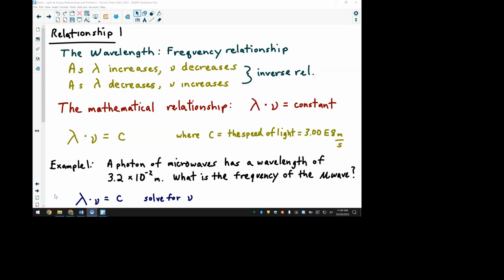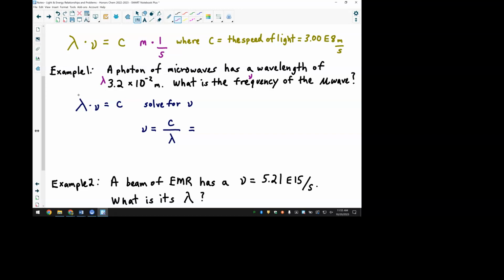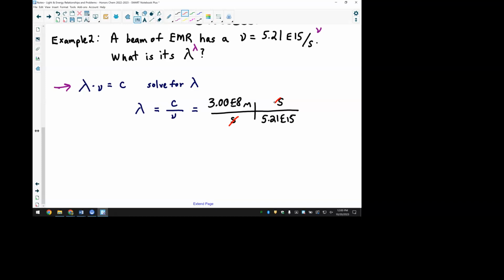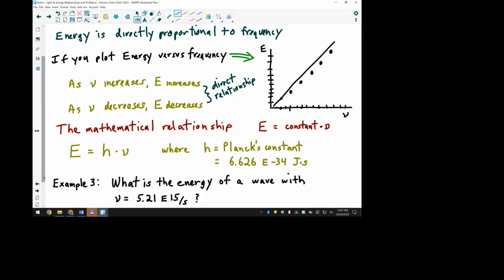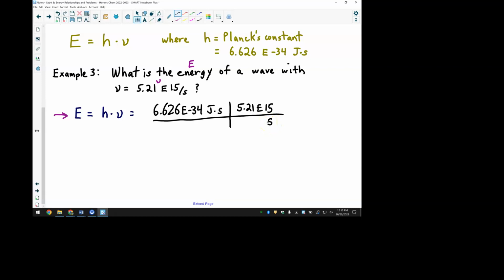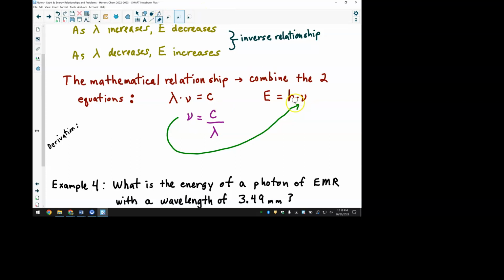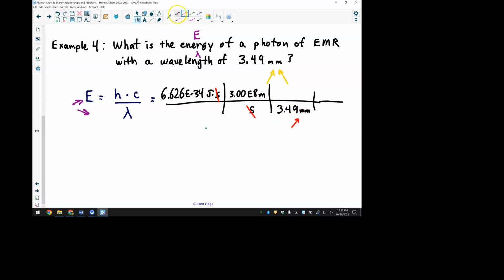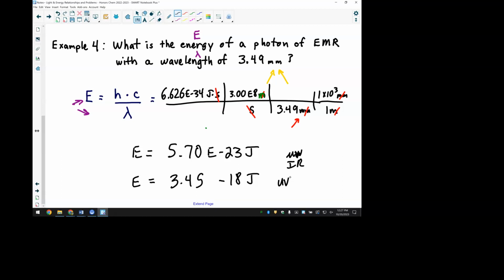Light and Energy Relationships and Problems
This video describes the relationships and mathematical relationships between the wavelength, frequency and energy of electromagnetic radiation.  The notes also include several sample problems involving these variables.